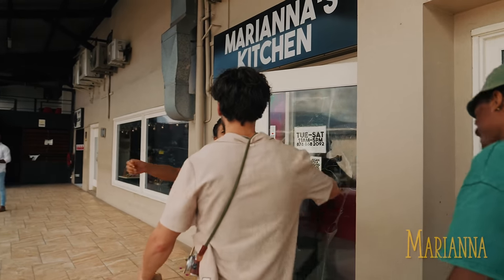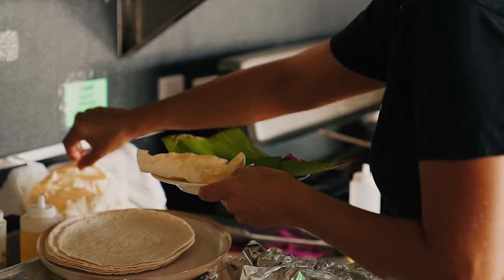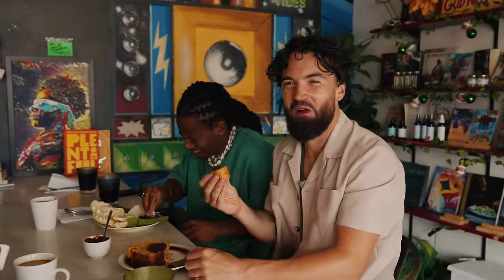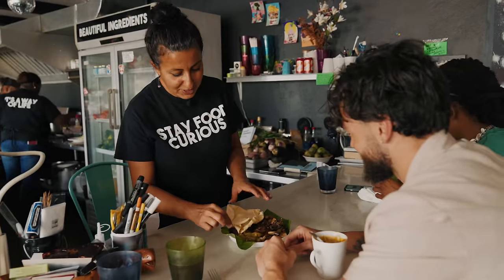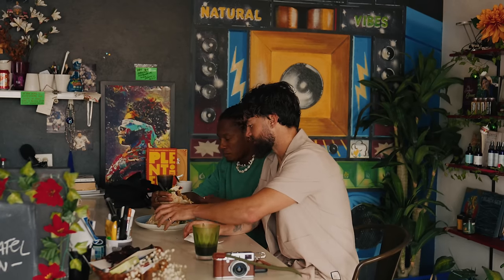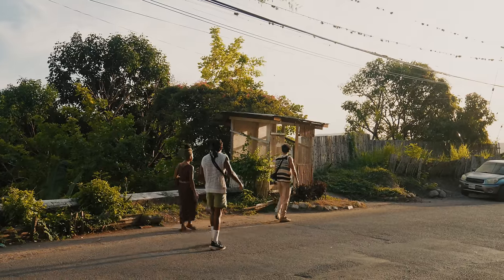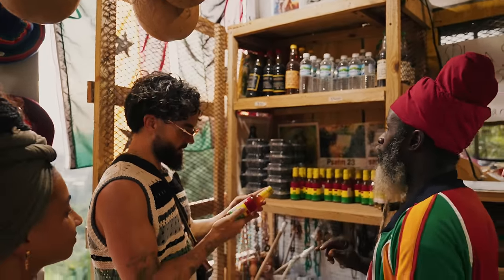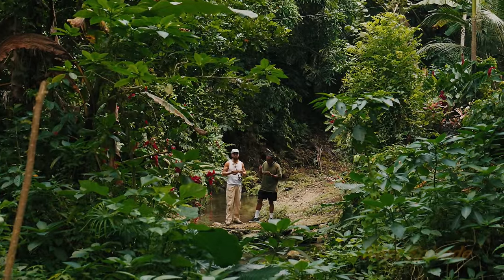Sacred Rastafarian Restaurants in Jamaica 🇯🇲 Episode 4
All around the beautiful Island of Jamaica you’ll find what I think are sacred Rasta restaurants, sacred because theres a mystical like energy in the air that you feel when you step inside, they’re community hubs where you find nourishment. In episode 4 we visit the incredible Marianna from Marianna's Kitchen. She blends her Middle Eastern heritage with the produce & tastes of Jamaica.

We also stop at Shantyman for some nourishing food & roots tonic.

💛 Marianna's Kitchen, 67 Constant Spring Rd, Kingston, Jamaica

‼️ Shantyman, 84, 6 Gordon Town Road, Kingston, Jamaica

my cooking & gardening equipment

Written & Directed By Gaz Oakley